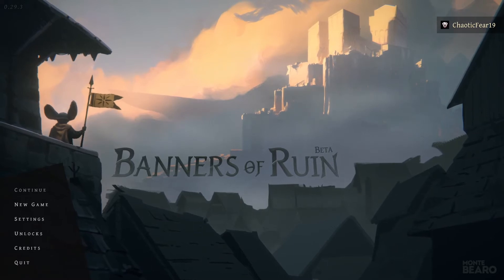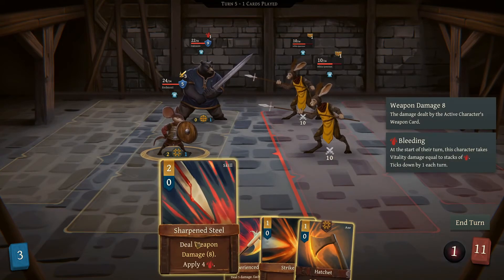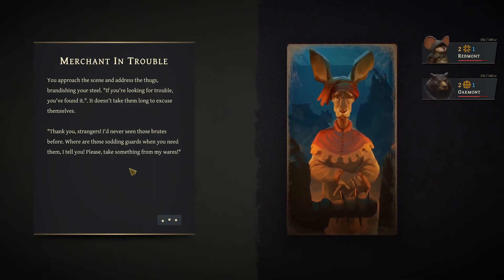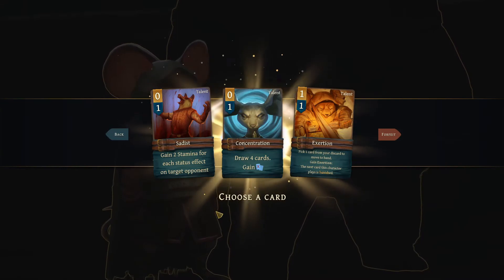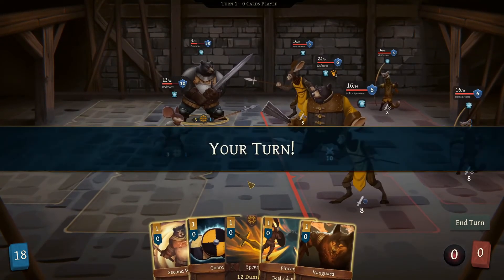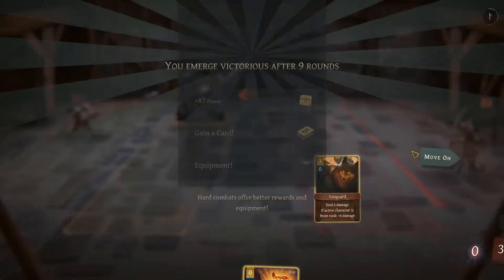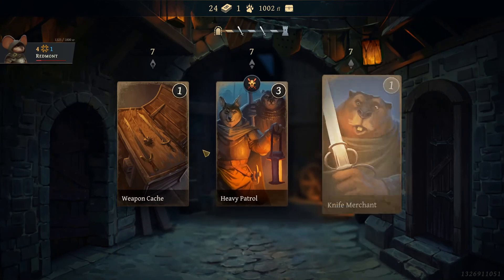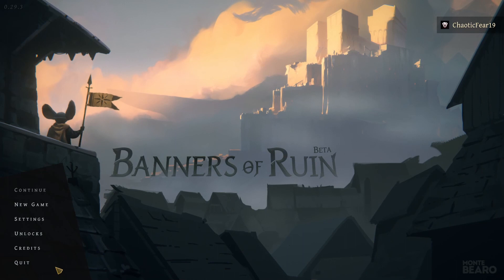Banners of Ruin gameplay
We dived into Banners of Ruin which is a challenging roguelike card game. Battle ready animals vs other animals!

Put together your party, answer the call, win the war. Build a deck and battle in a fun turn based combat with up to 6 party characters through the city of Dawn's Point. Each character has their own unique cards you can get throughout the game as you advance on.

It has a difficult learning curve to me but a lot of fun and satisfying to advance!